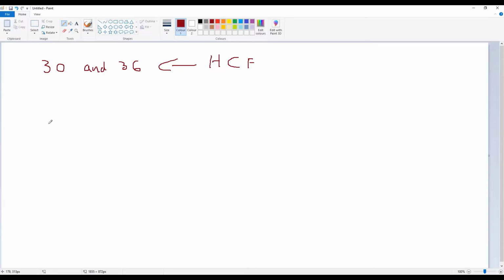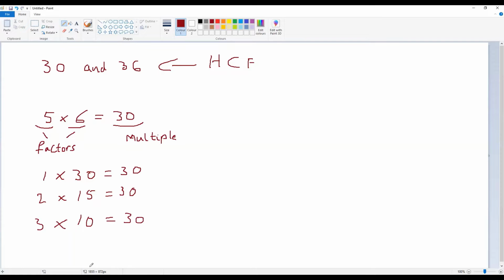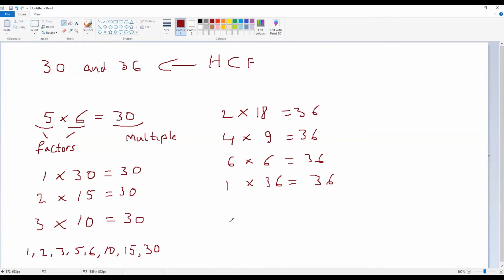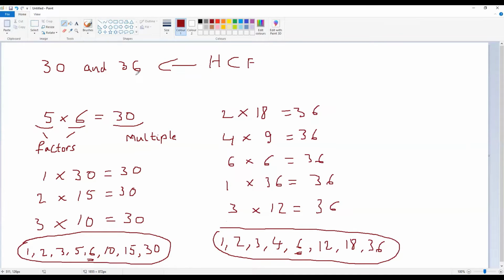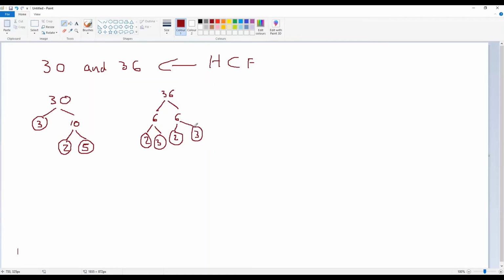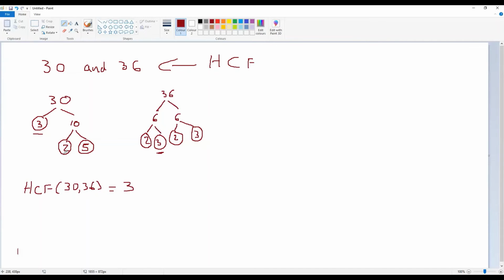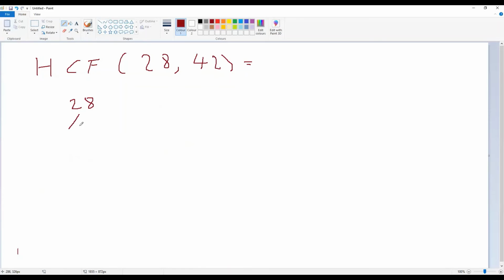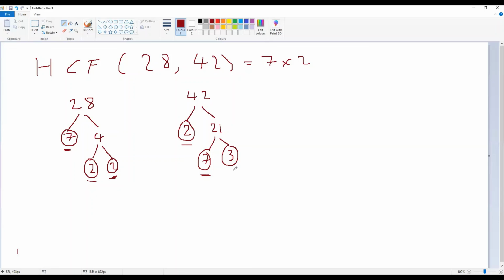Highest Common Factor by example (Factor tree method)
Learn how to use factor trees to find the highest common factor of two numbers. The highest common factor (HCF) is also sometimes called the greatest common divisor (GCD)